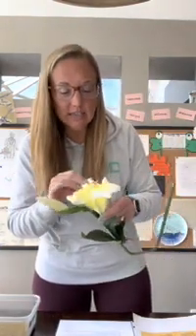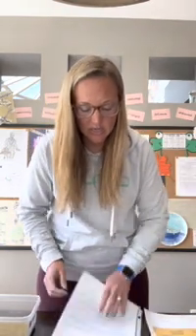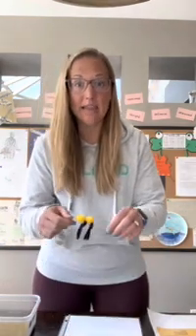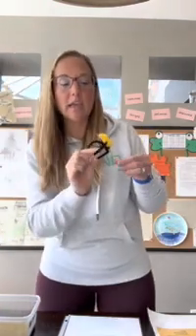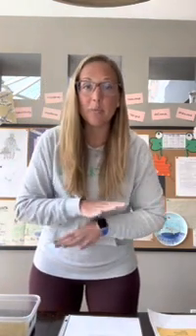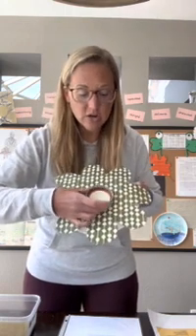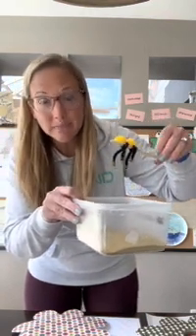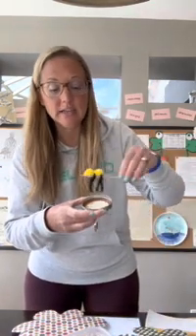ELF Bees Center 5